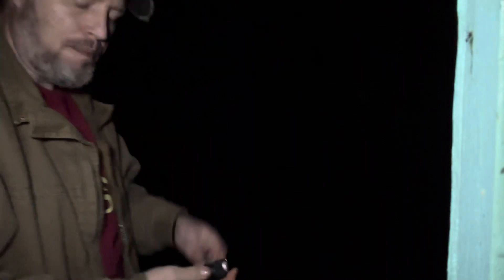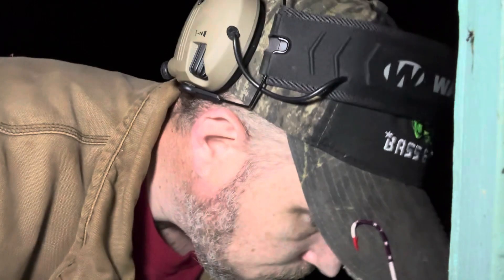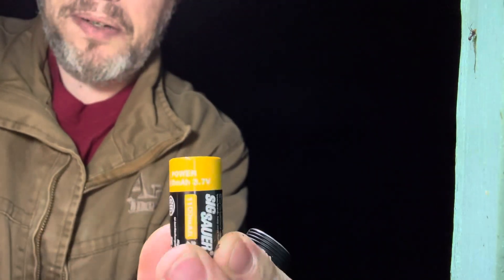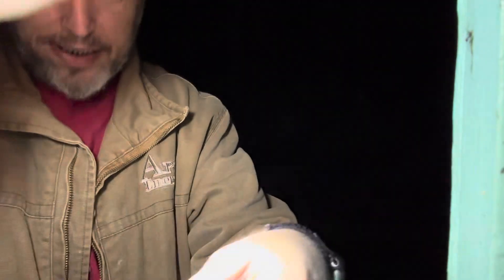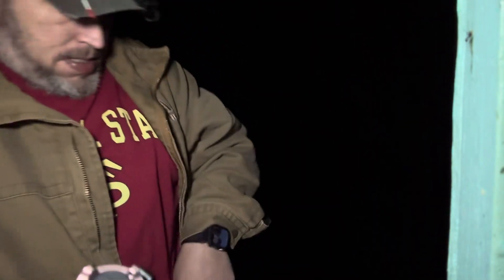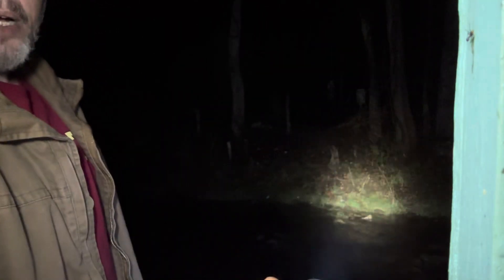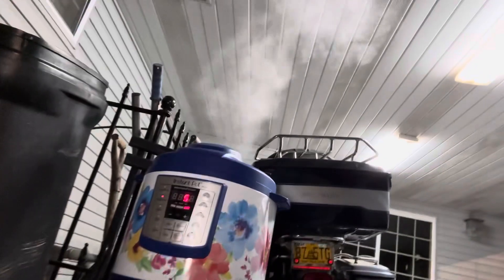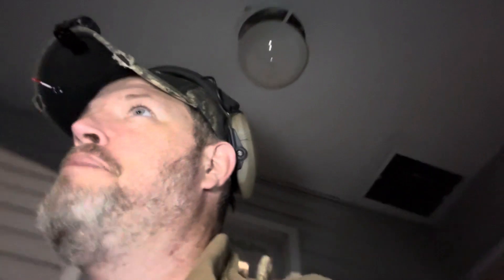💥🔦Sig Sauer’s new Foxtrot-EDC light🔦💥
New edc light from Sig. it’s affordable and awesome.